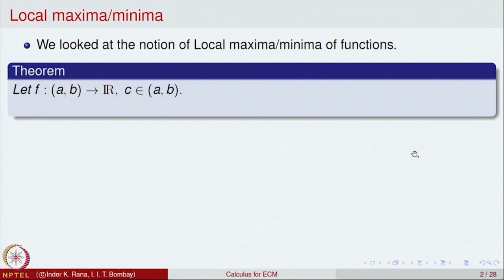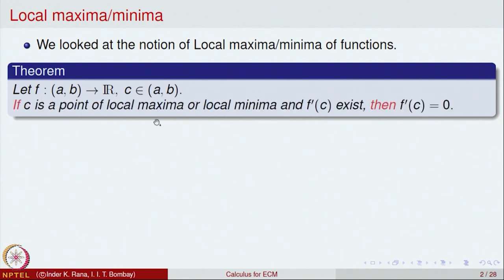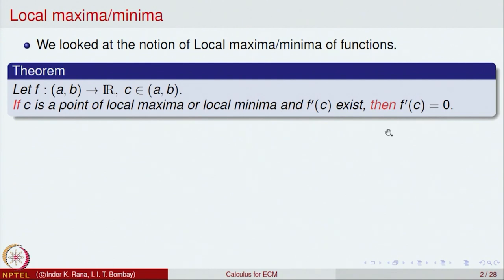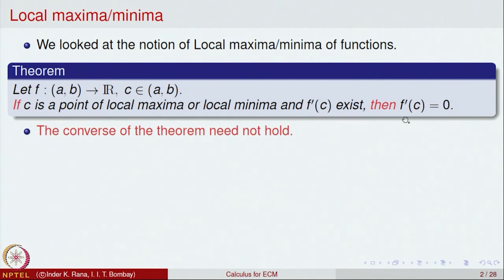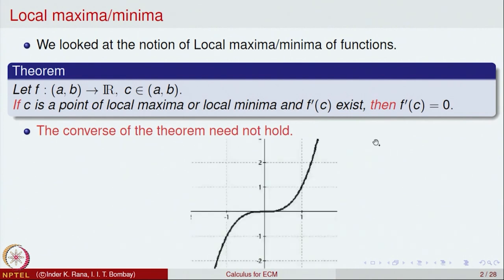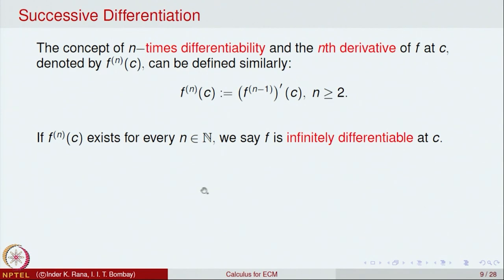Local Maxima and Minima, Continuity Test, First Derivative Test, Successive